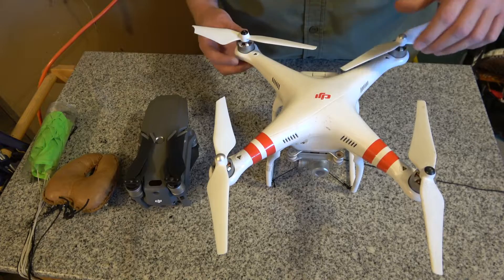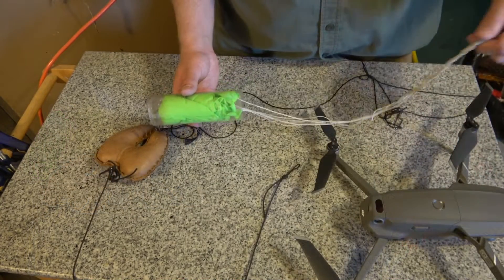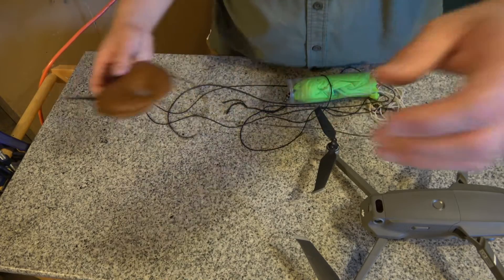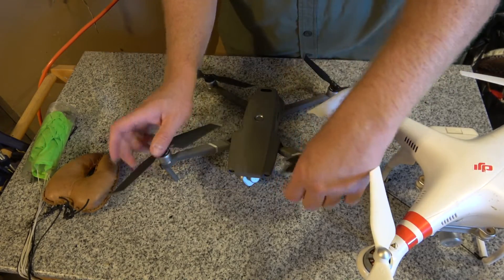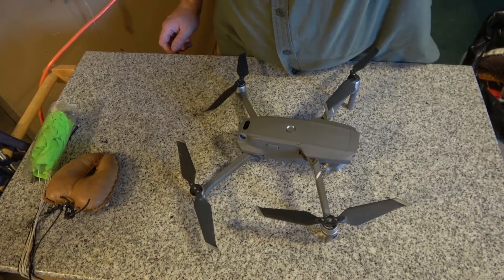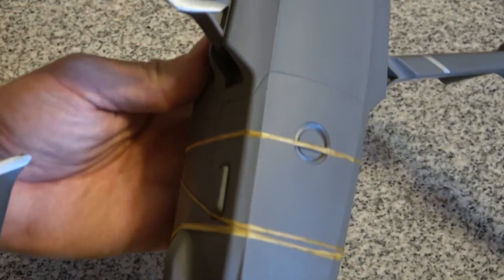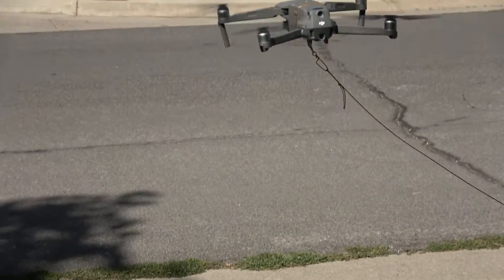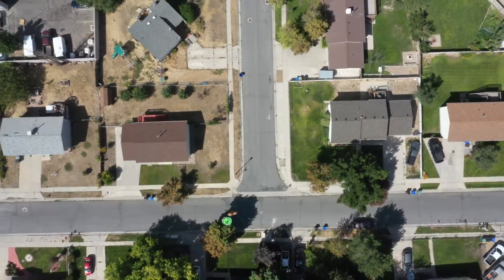Falconry: drone training- testing the Mavic pro 2 as a falconry drone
This video compares the Phantom drone platform to the Mavic pro 2 for use as a falcon training drone. This video demonstrates a weight test and basic rigging to determine if the Mavic is a suitable drone for training large falcons.